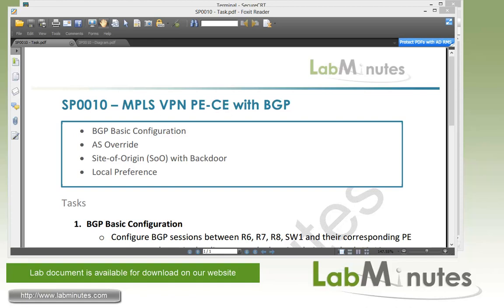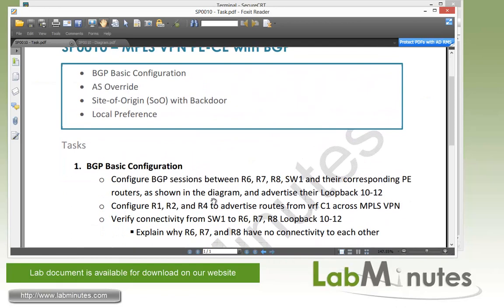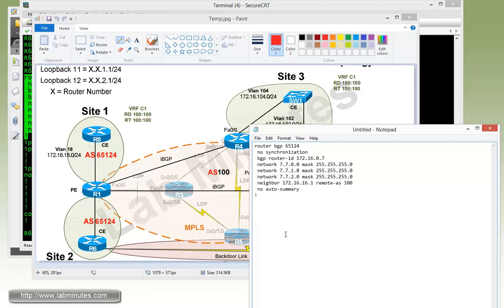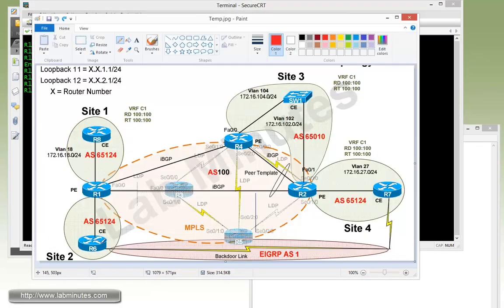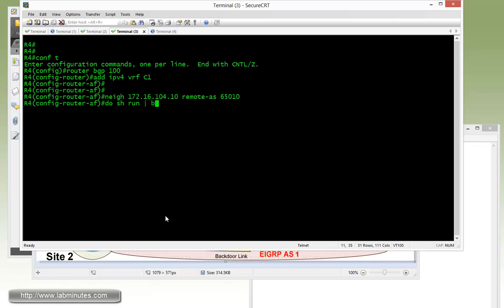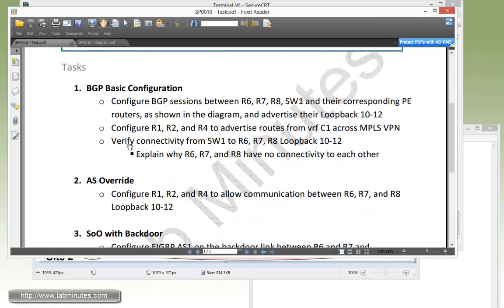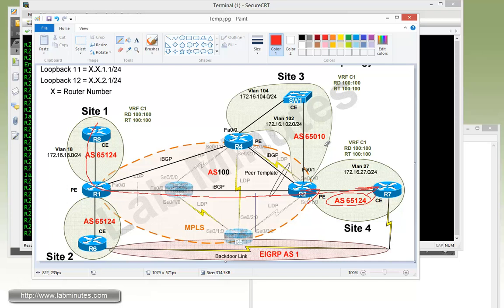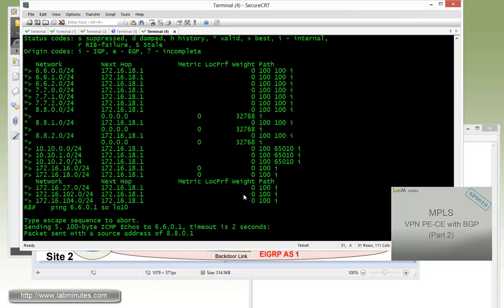LabMinutes# SP0010 - Cisco MPLS VPN PE-CE with BGP (Part 1)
The video demonstrates configuration of BGP as PE-CE routing protocol in Cisco MPLS VPN. In addition to basic BGP configuration, we will go through more advance scenarios of dualed-home site and sites with a backdoor link, and try to understand how a Site-of-Origin (SoO) BGP attribute can be used to make inter-site traffic to always prefer the backdoor link. You will also learn two common BGP deployment options; identical and unique ASN, and the concept of AS Override. The lab finishes with verification of behavior of Local Preference in MPLS VPN.

Part 1 of this video goes over basic BGP configuration on PE and CE routers and AS Override